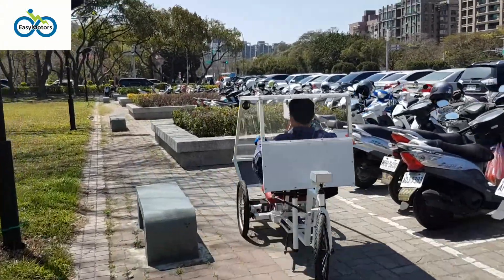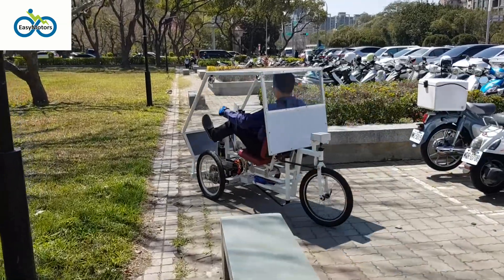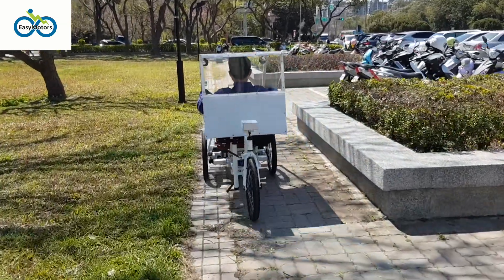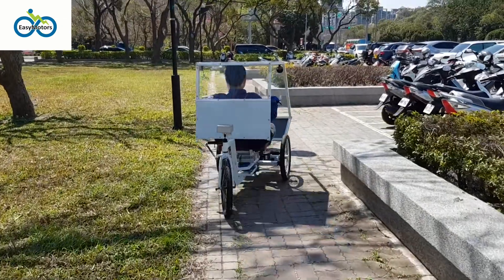EasyMotors introduction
EasyMotors’ key invention, the “True Brushless DC Dynamotor” configured with no brushes or inverter used, is also known as “EasyMotor” for short.
"EasyMotors" is a design house company focus on developing a brand-new type of electro-dynamic power system. Our “Conjugated Dual Motor Drive” system empowers a new driving scheme of new concept personal EVs, such as this compact eTrike-Car. A pair of conjugated active front wheels determines a soft constraint of turning curvature to help stabilize the turning curve steered by the rear wheel. So it can drive through a limited space smoothly. And the flexible turning capability allows it a smart parking at lower speed.
The eTrike#1 is configured with a Pure-electrical Auto-CVT comprising a Gen-Motor-set. During declining the Motor serve as a soft regenerative brake until the Generator pedaled to release its descending speed. It allows a safe journey running downhill while its potential energy reserved back into battery at the same time for later use.
When climbing uphill the eTrike#1 can automatically & continuously adjust the effective gear ratio between the pedal and the rear wheel shafts to ease the riders' cycling effort. The rider keeps pedaling gently while the rear wheel is slowing down as a higher driving torque obtained to climb up successfully.
A Rear Wheel Steering Trike is generally very flexible but unstable to steer. In particular, when the two front wheels are free running wheels the rear wheel has a very high degree of freedom to shake its tail left-to-right that results in a high sensitivity to the external steering disturbance.
EasyMotors’ “Conjugated Dual Motor Drive” system is designed to naturally compensate the above steering disturbance. It comprises a pair of identical EasyMotors directly shunt in parallel, and then driven by a single DC power drive. It is essentially an Active Differential powertrain which is naturally stabilized by any differential loop current caused by EMF difference in between the two EasyMotors. Once the system is turned on the conjugated front wheels are no longer free to each other but the “Conjugated Dual Motor Drive” always tends to insist a turning curvature determined by the reciprocal magnetic field strength ratio of the dual EasyMotors. This mechanism serves as a soft constraint to resist any external steering disturbance and hence helps stabilize the actual turning curve steered by its rear wheel.

Thomas_老頑童
EasyMotors悅動科技